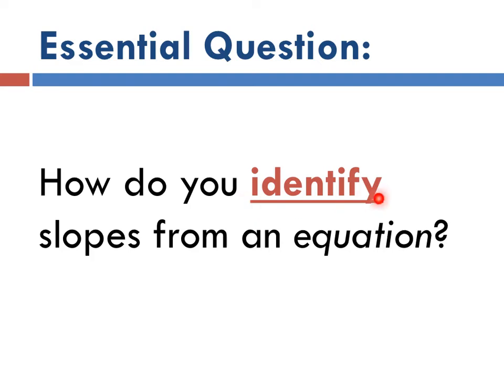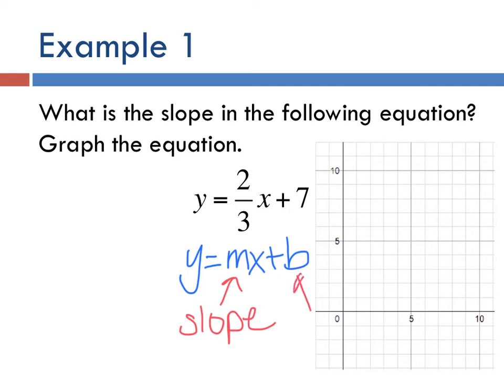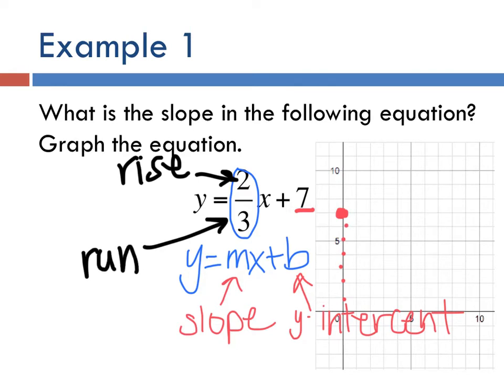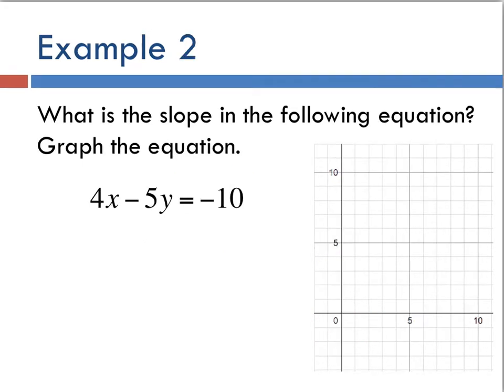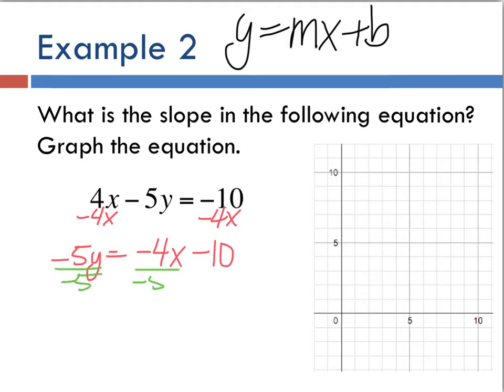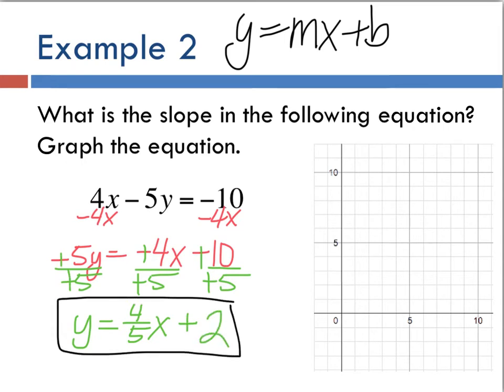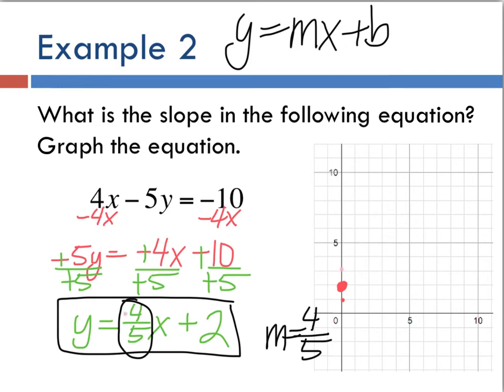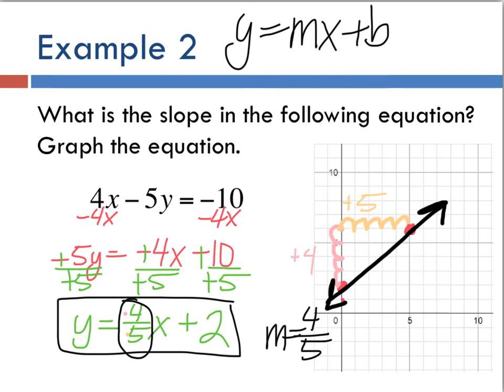Video 2 - slope from equation